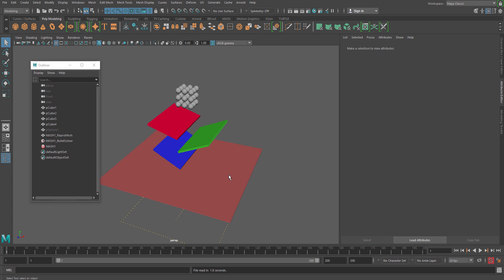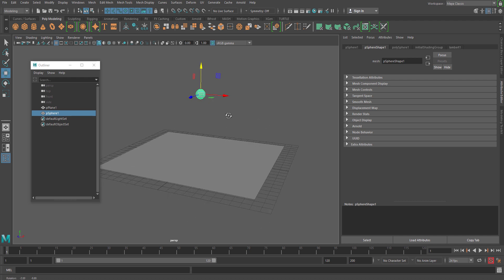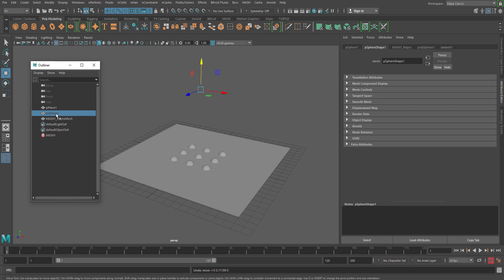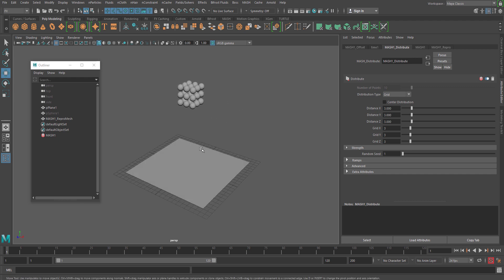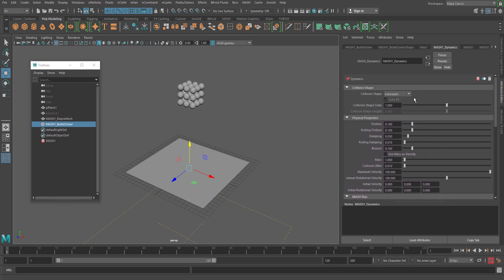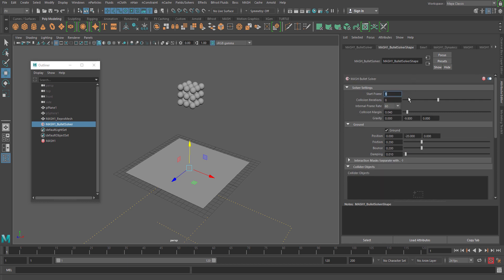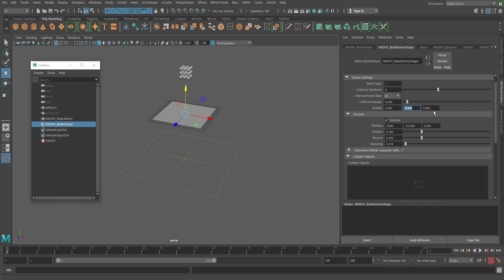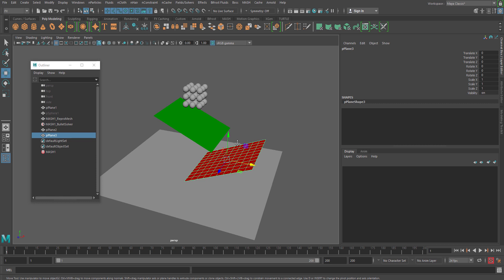Mash Dynamic Node in Autodesk Maya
How to Use Mash Dynamics node in Autodesk Maya